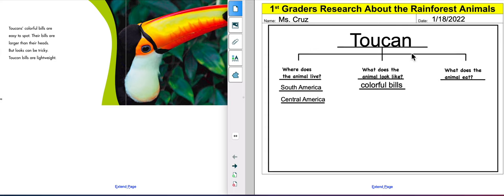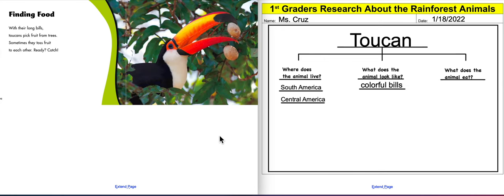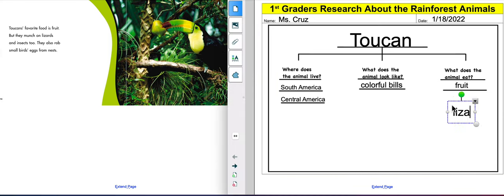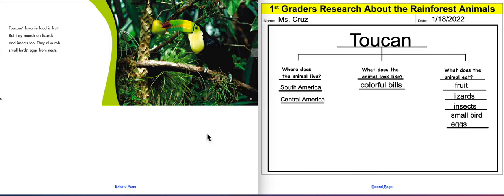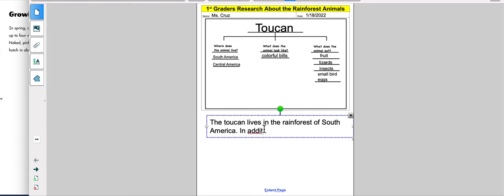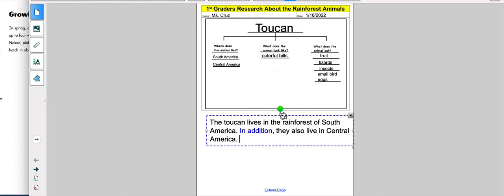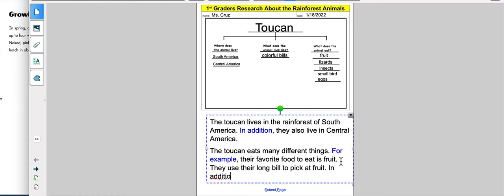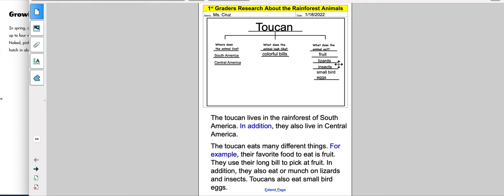Toucan Modeling Day 2